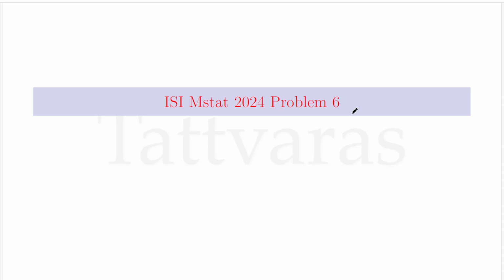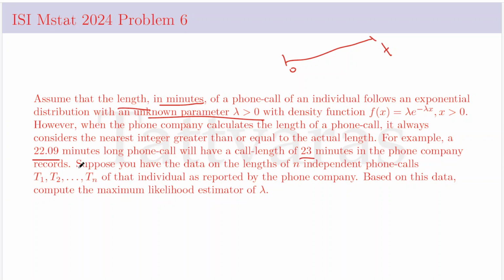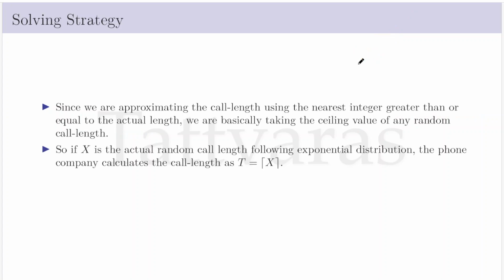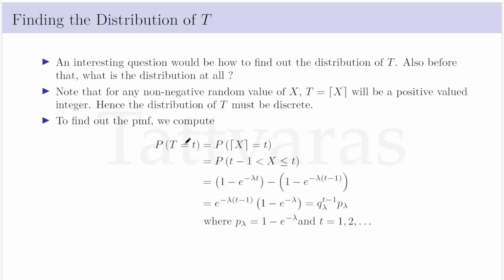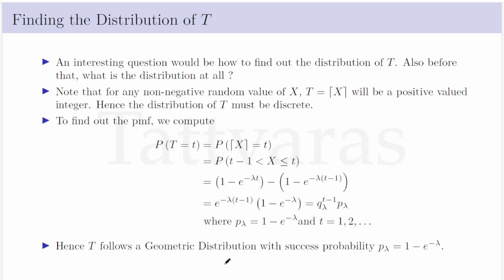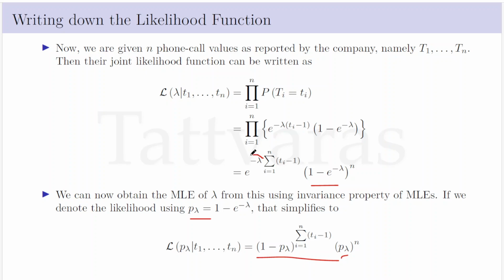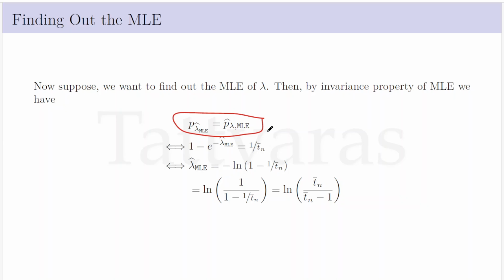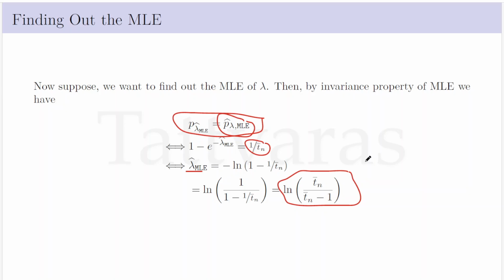MSTAT 2024 PSB | Q6 | MLE of parameter using "rounded" telephone call lengths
A minimal sufficient solution to the 6th problem of ISI MSTAT 2024 PSB, which deals with the concepts of MLE of rate parameter based on observations obtained by rounding off to the nearest integer larger than or equal to each of the Exponential valued random Telephone Call Lengths.

__Chapters__

00:00 - Intro
01:57 - Connecting some dots...
03:18 - Obtaining the distribution of T
05:30 - Finding out the MLE
07:03 - Invariance property of MLEs
09:23 - Outro

__R Code for Simulation__

Hare Krishna 🙏